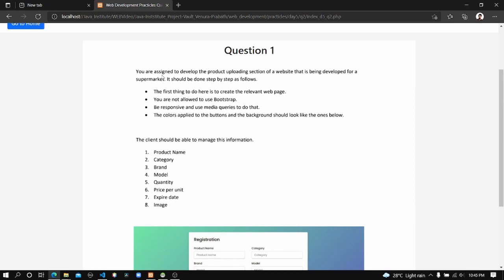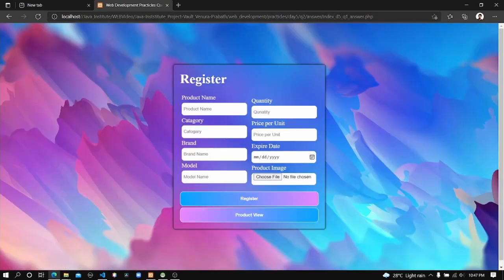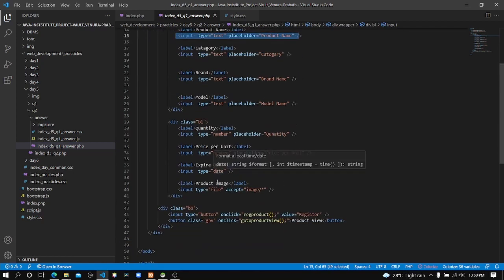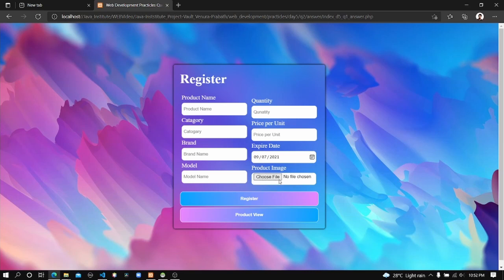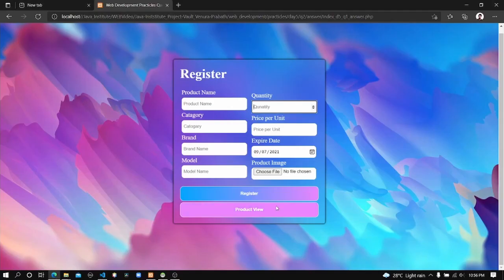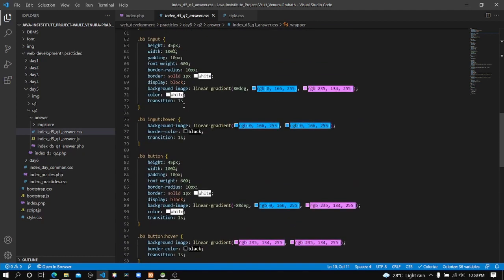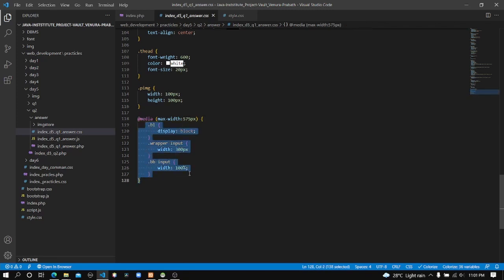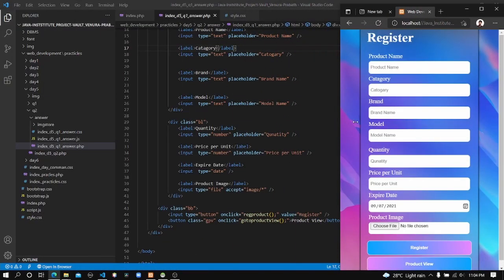Web Development Question Series | Question 24